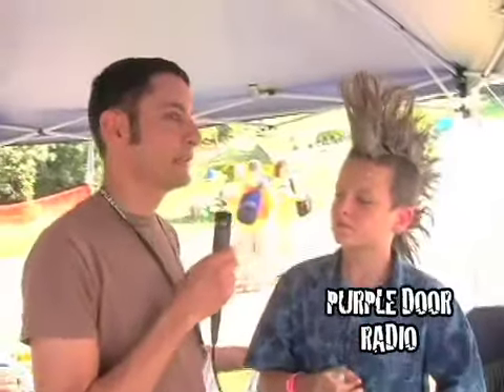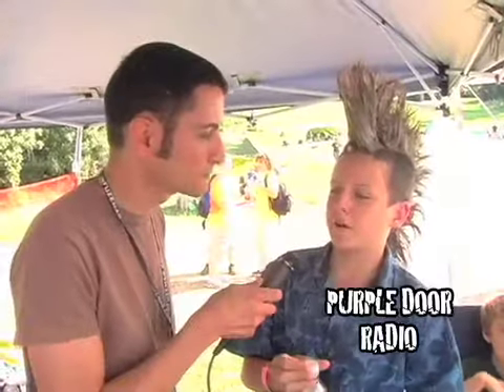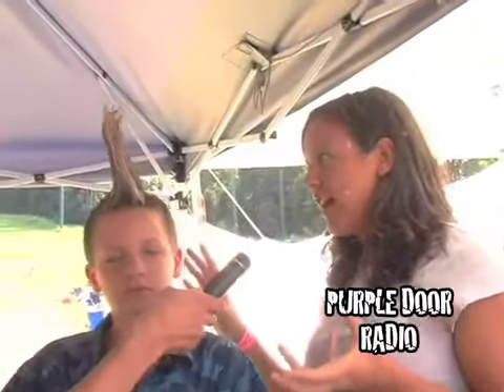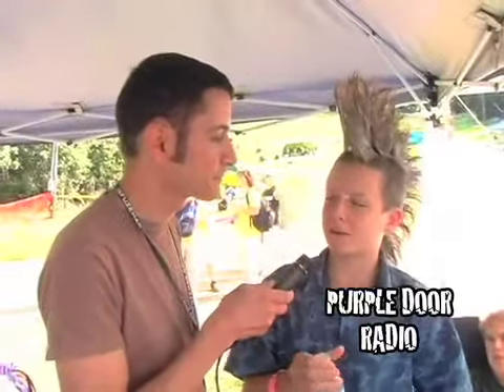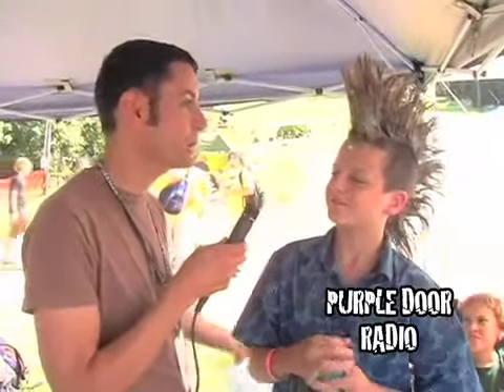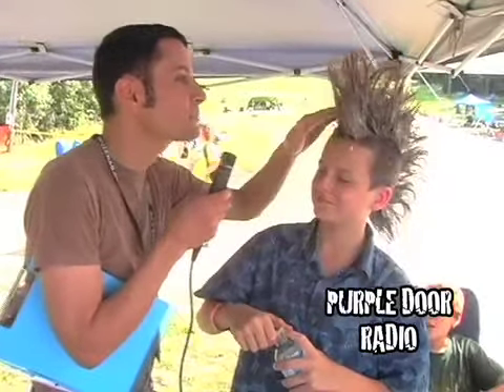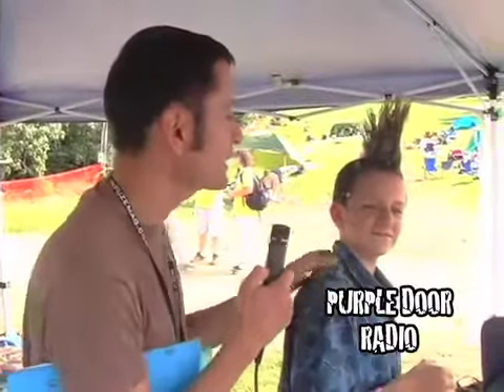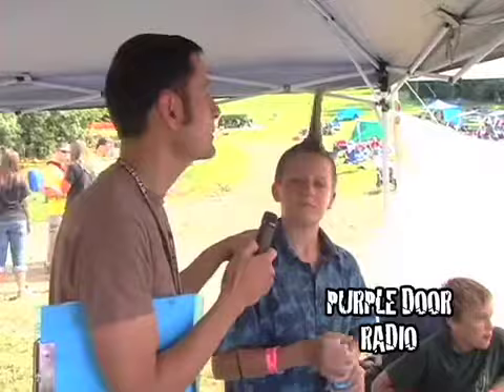Purple Door: Mohawk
"Radio Friend" Phil finds out just what goes into a Purple Door hairstyle.